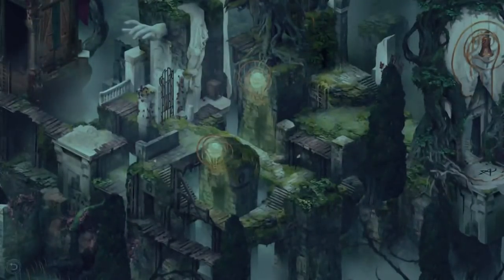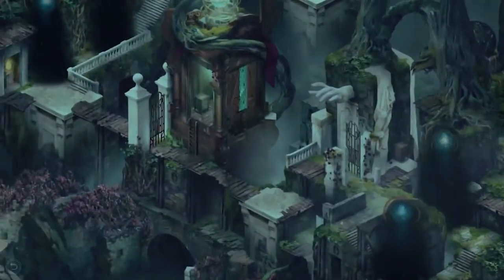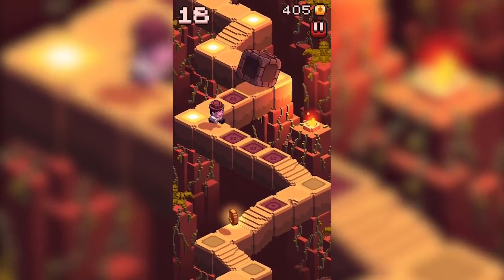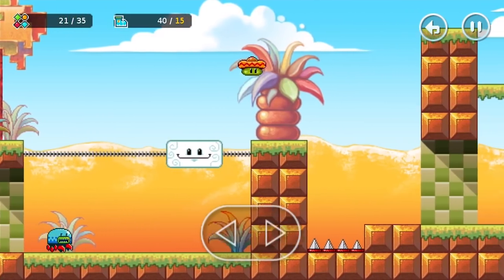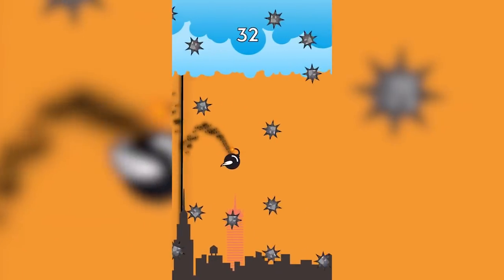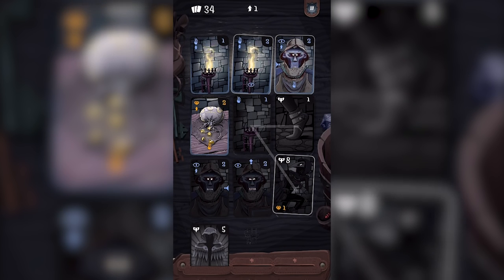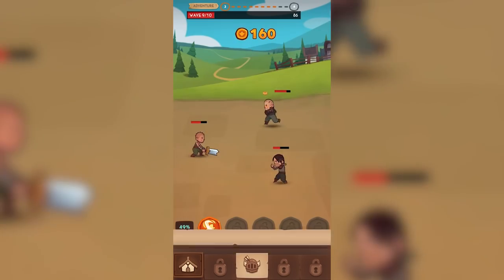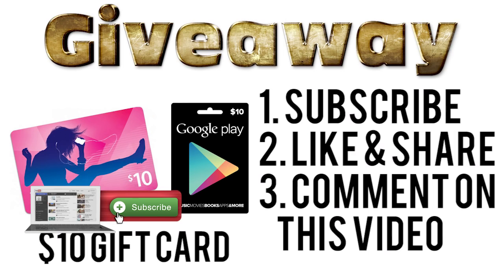MUST HAVE MOBILE GAMES - App Spotlight #93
On this weekend's episode of App Spotlight we take a look at some of the best must have mobile games for iOS and Android! ***